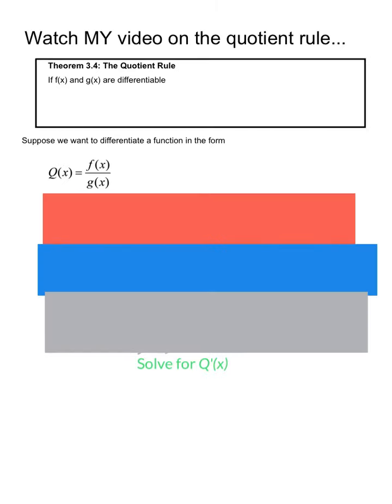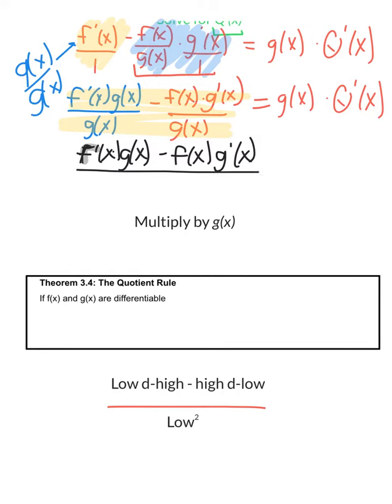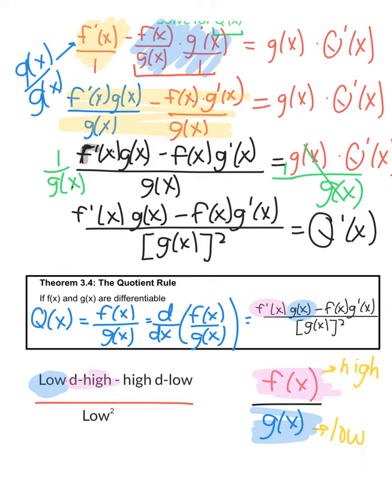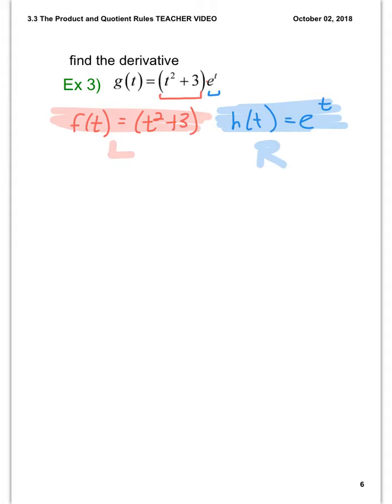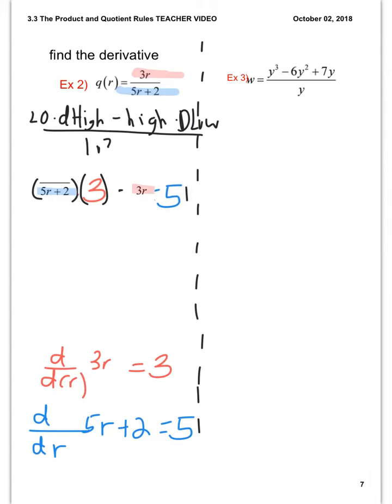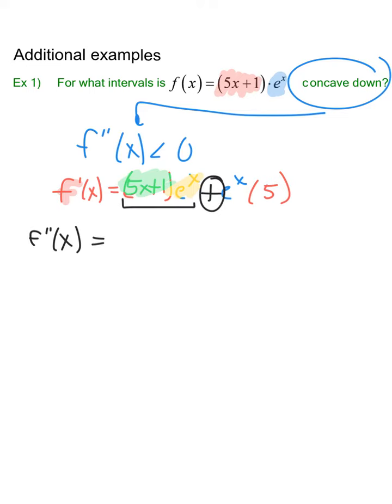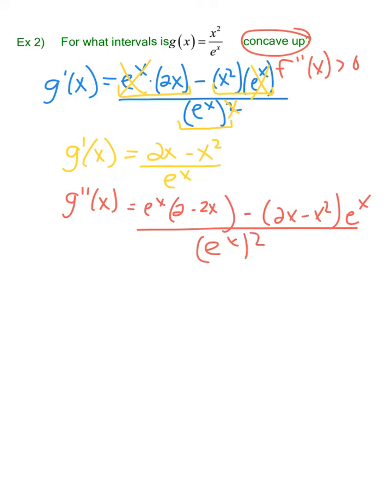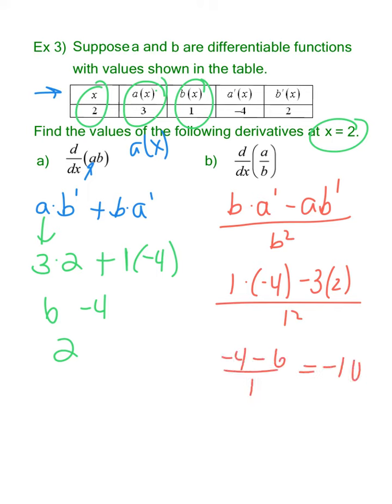3.3 Product and Quotient Rules